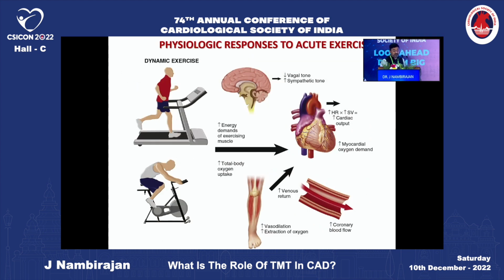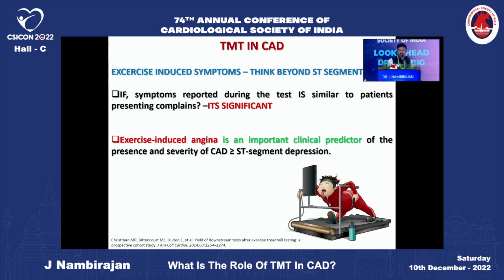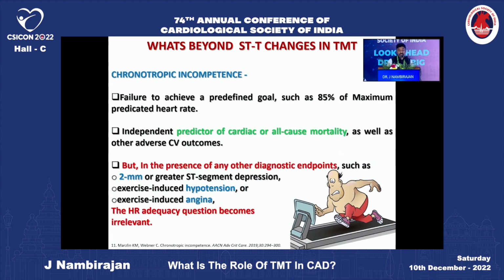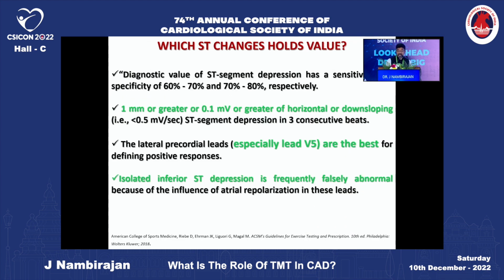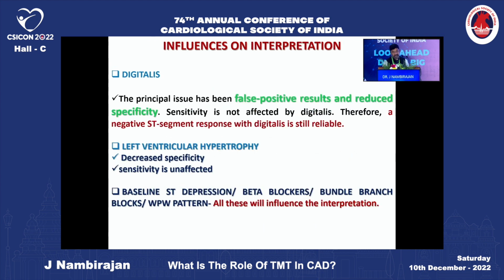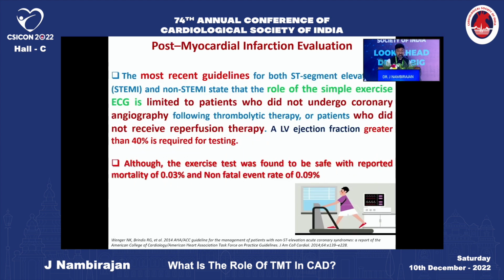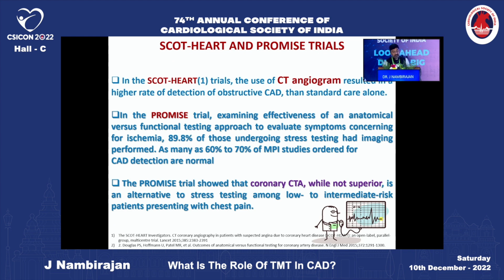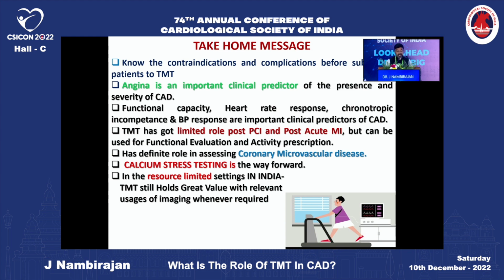What Is The Role Of TMT In CAD? J Nambirajan